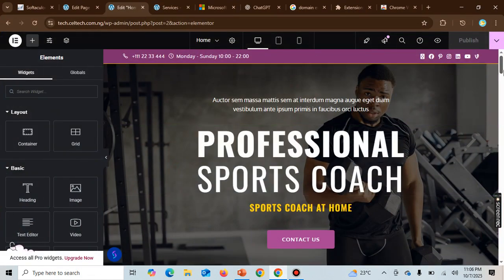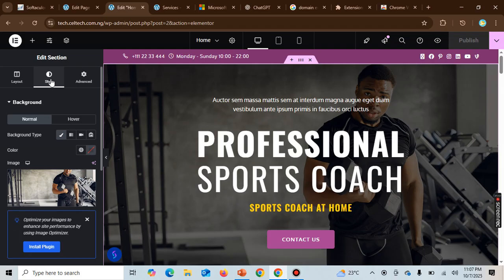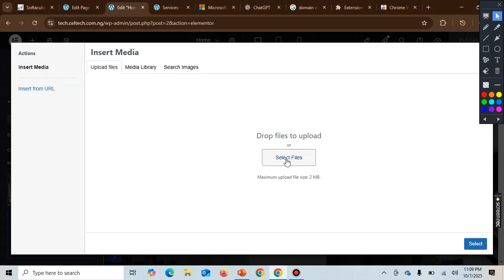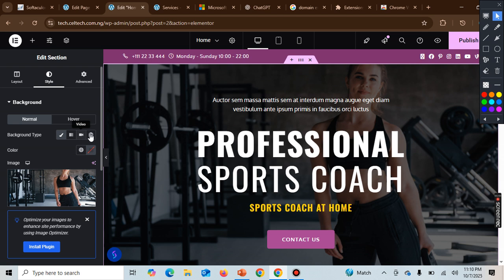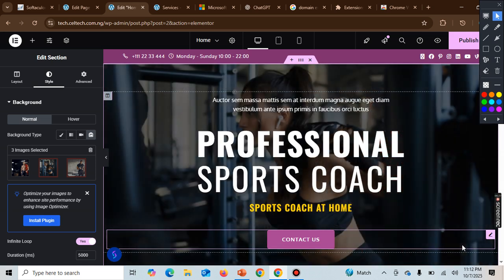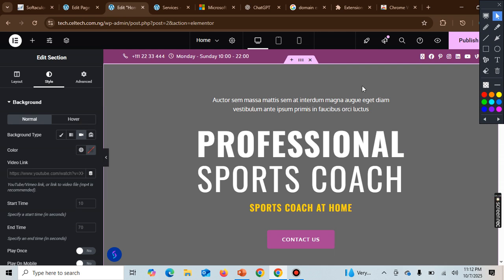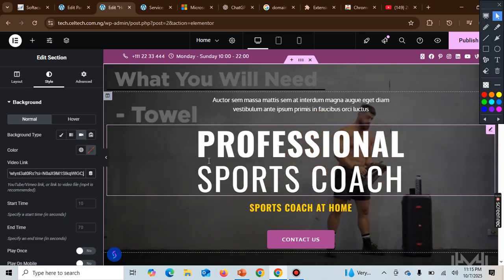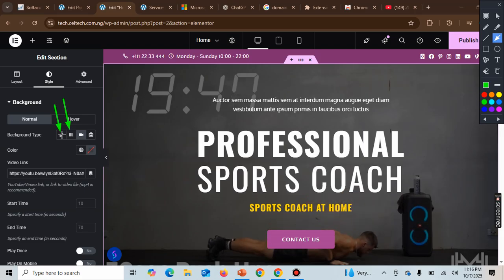14 wordpress hero section background change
"Hero section" refers to the first visible area of a website. Changing its image or background involves updating visuals to match brand identity, improve appeal, and communicate messages instantly. In web design tools like WordPress or HTML/CSS, this is done by replacing background images, adjusting styles, or editing section settings.